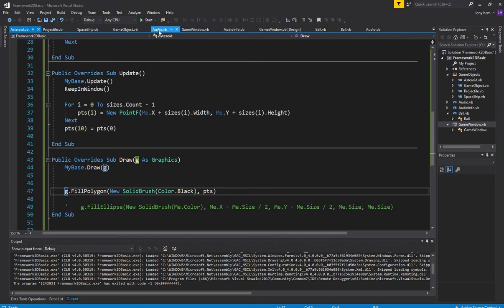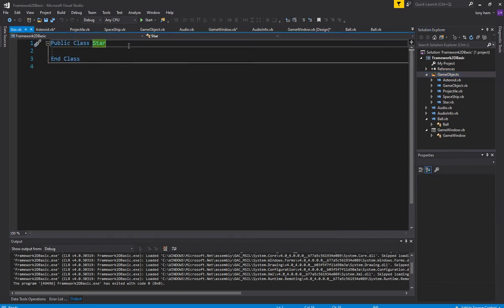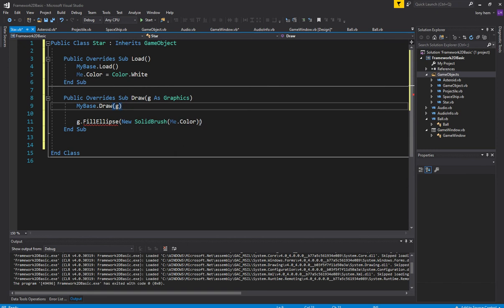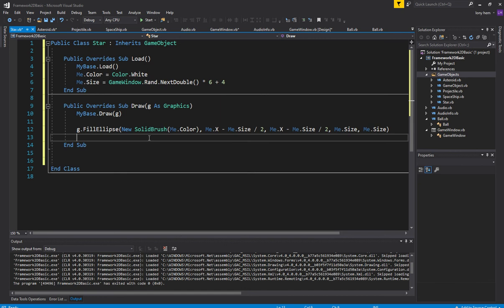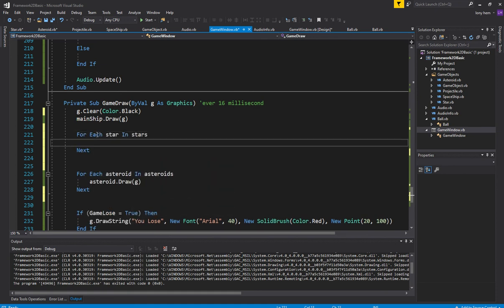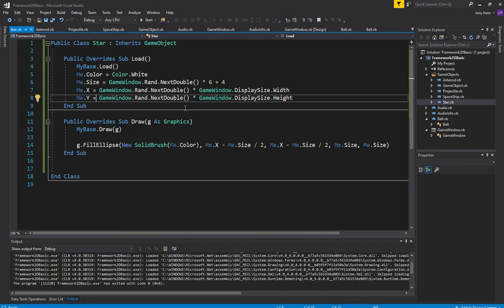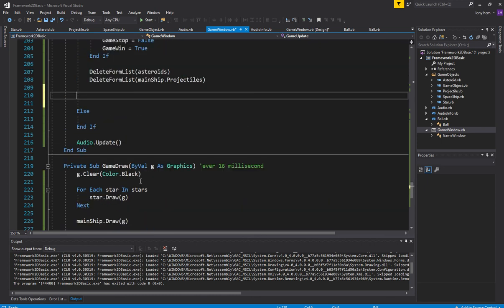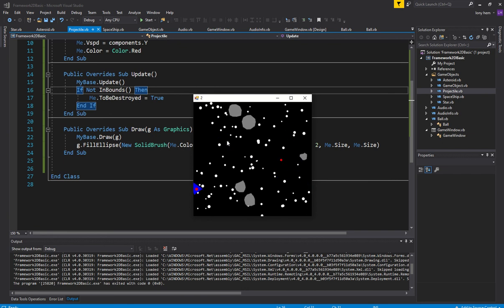VBGN111-2 - VB.NET Asteroids Game - Finalise the graphics and adding stars - part 2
Contents
 - Adding Star class
 - Spawning lot of static (non-moving) stars

, this series investigates building an asteroids game from the 2D game framework. If you are unfamiliar with VB.NET basics, please complete the introductory course to VB.NET first